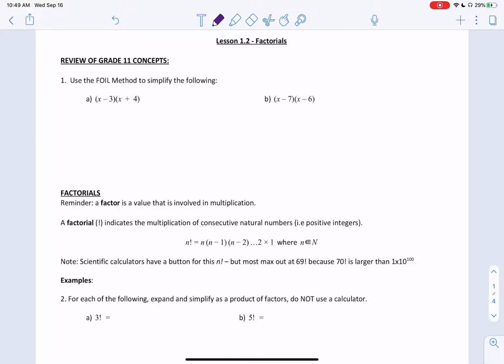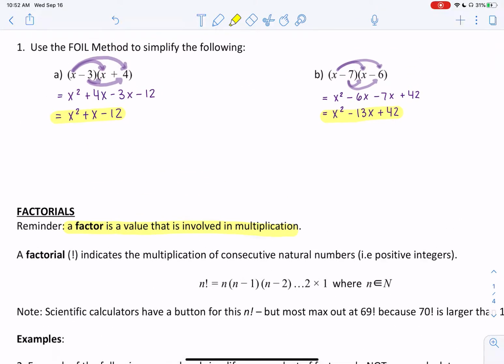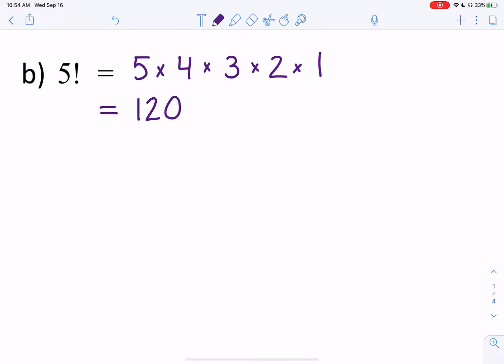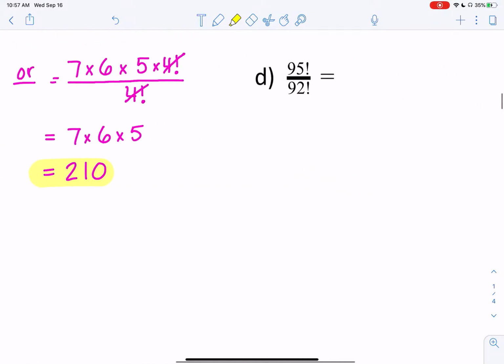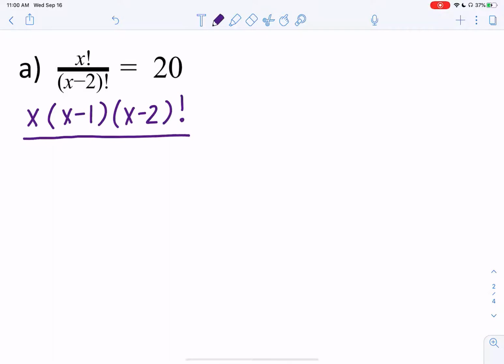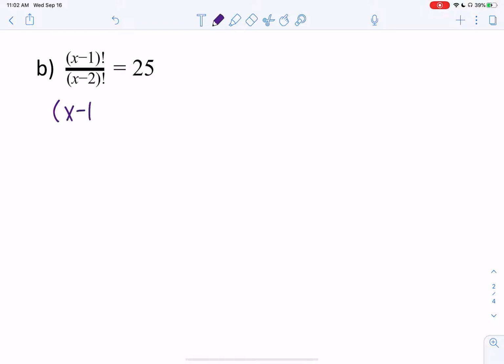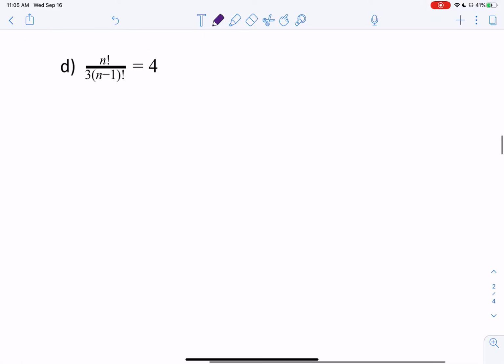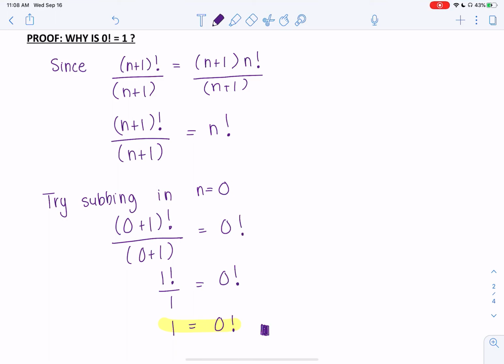L 1.2 Factorials